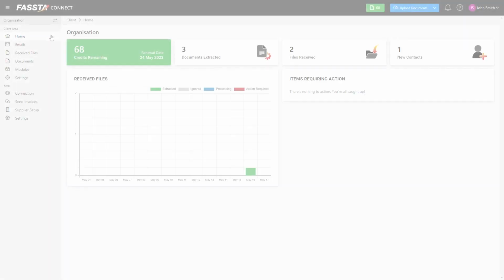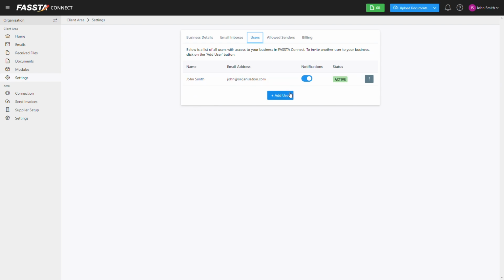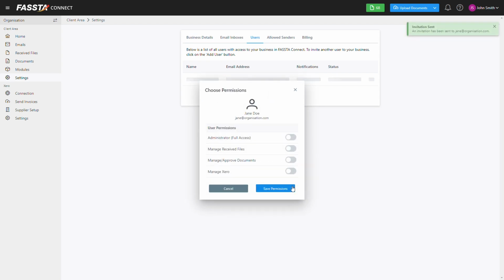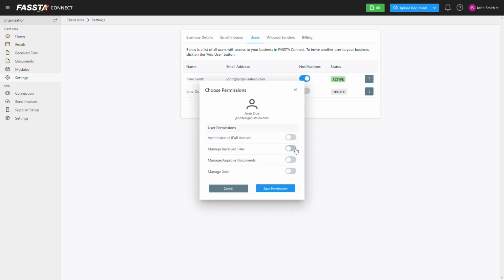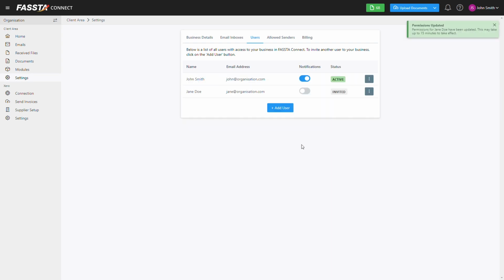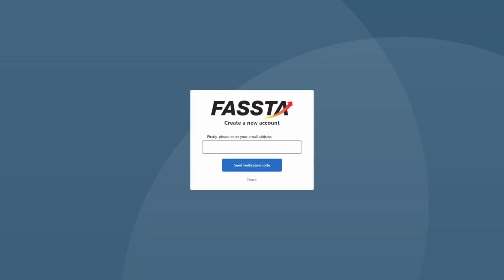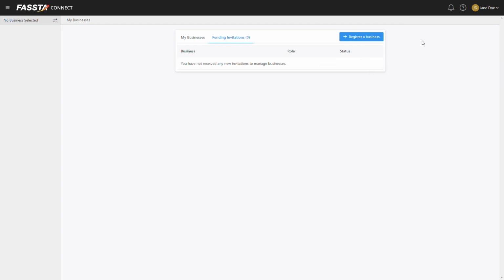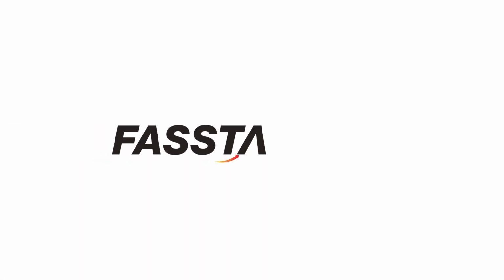Adding Multiple Users to FASSTA Connect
FASSTA Connect offers advanced and flexible control of user permissions within a business.

Adding multiple users to FASSTA Connect allows collaboration in your team, while customisable admin settings can limit user permissions giving you full control over your registered business.